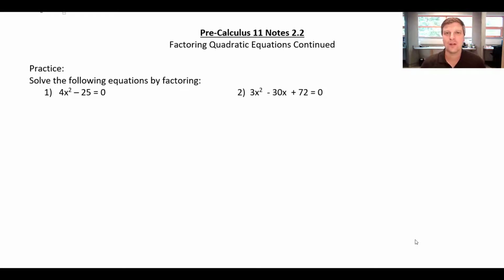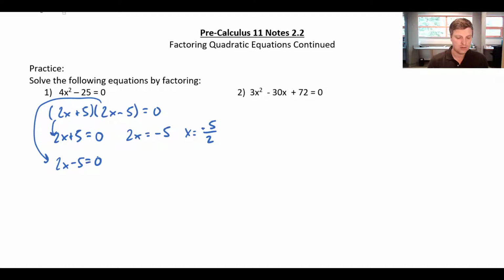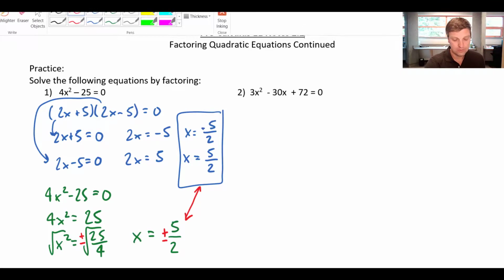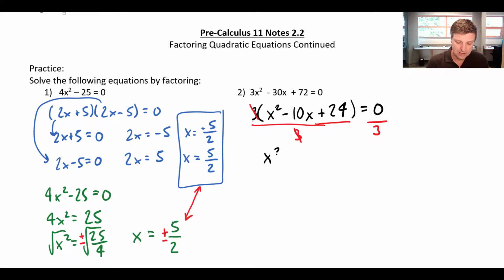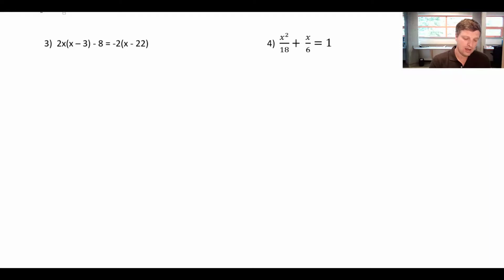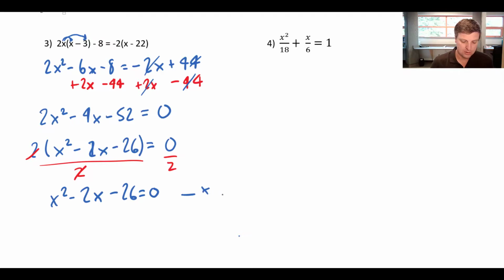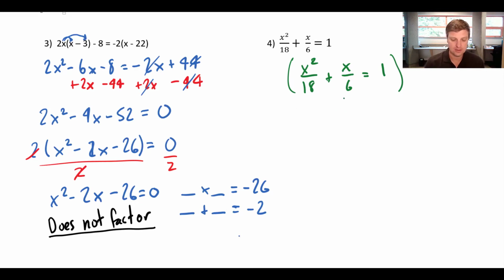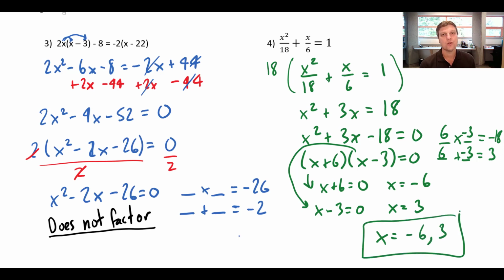Math 11 -2.2 Solving Quadratic Equations by Factoring (Part 2)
We take a look at a few special cases for factoring quadratic equations.